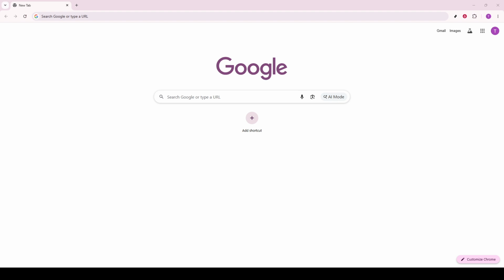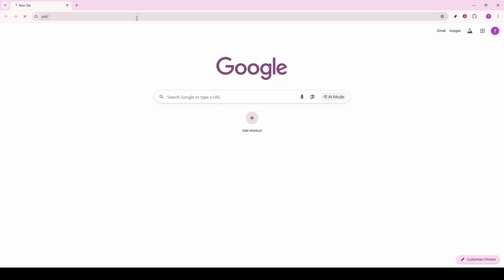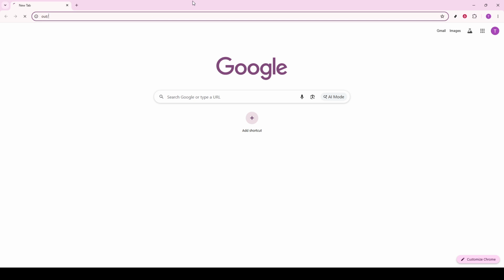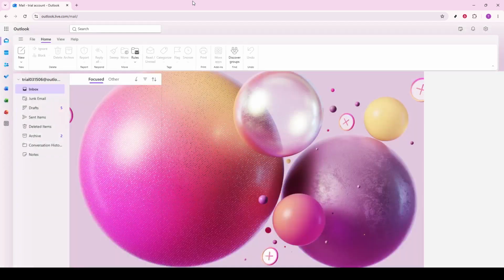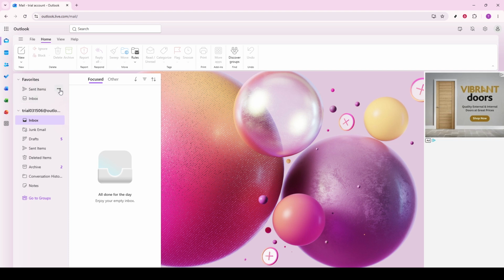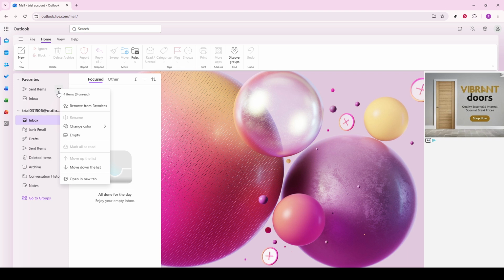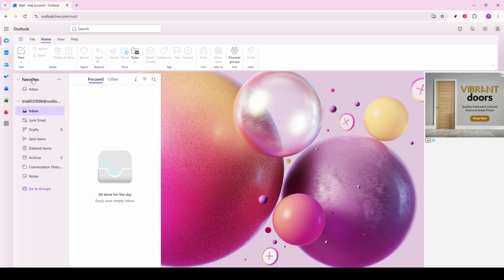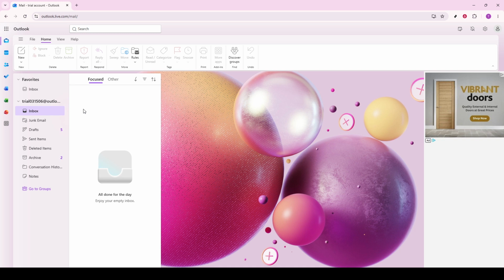How To Remove Favorites In Outlook (Full Guide 2026)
In this video, I show you exactly How To Remove Favorites In Outlook | 2026 | Full Guide.

Want to clean up your 2026 sidebar and get rid of those extra shortcuts you no longer use? 🚀
In this step-by-step tutorial, I’ll walk you through the process of removing individual folders from your favorites and even how to hide the entire section for a cleaner 2026 workflow—even if you're a complete beginner.

Whether you're a professional looking for a minimalist inbox or a virtual assistant managing multiple 2026 accounts, this guide will help you customize your view fast and professionally.

💡 What you’ll learn in this video:

✓ Removing Single Folders: How to right-click any folder in your 2026 Favorites section and select "Remove from Favorites" to clear the shortcut without deleting the actual folder.
✓ Hiding the Entire Section: How to navigate to the "View" tab, select "Folder Pane," and toggle "Favorites" off to completely hide the section from your 2026 sidebar.
✓ The "New Outlook" Method: How to hover over the Favorites header, click the three dots, and select "Hide Favorites" for the updated 2026 interface.
✓ Collapsing for Space: How to use the arrow next to the "Favorites" title to quickly collapse the list when you need more room for your 2026 mailbox folders.
✓ Unpinning Favorites: A look at the 2026 "Unpin" feature that allows your favorites to scroll with the rest of your folders instead of staying locked at the top.
✓ Restoration Tips: How to bring your 2026 favorites back instantly if you ever hide them by mistake.

This tutorial is perfect for:
✔ Beginners who want a cleaner 2026 Outlook layout
✔ Virtual Assistants organizing high-volume 2026 email accounts
✔ Professionals striving for a distraction-free 2026 inbox

🔥 By the end of this video, you’ll know exactly how to manage and remove favorites in Outlook to keep your 2026 communication organized and sharp!